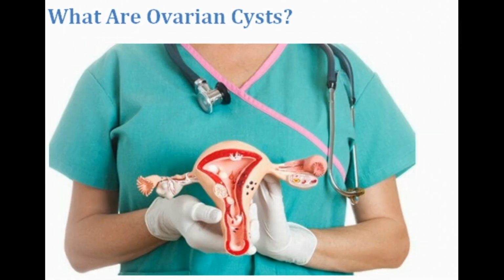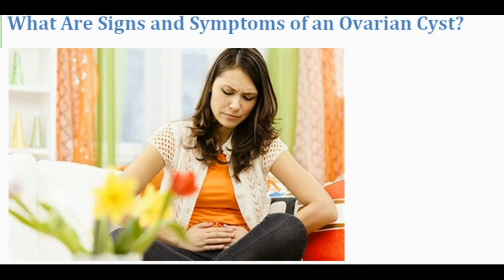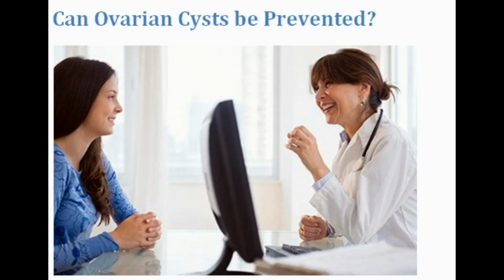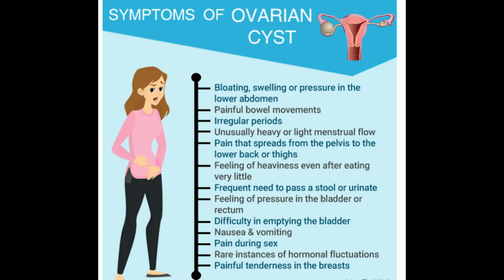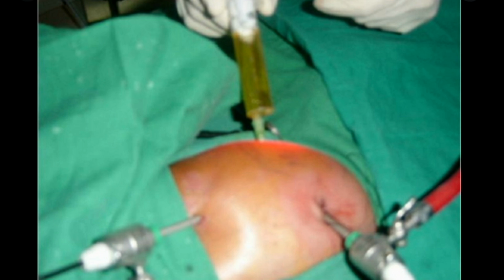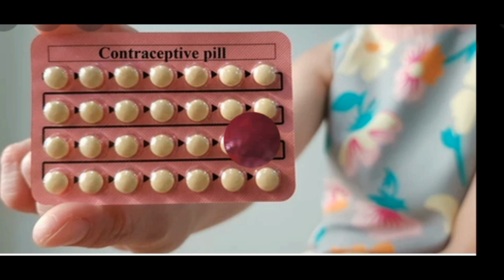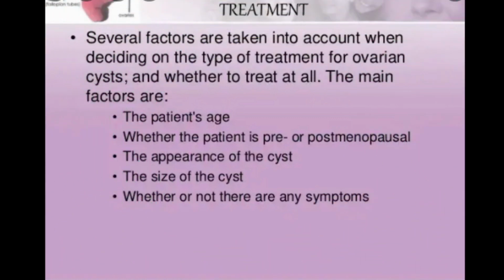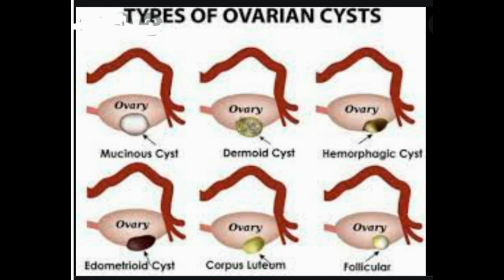؟What's new in the treatment of ovarian cysts .Are Ovarian Cysts Dangerousالجديد عن تكيسات المبايض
Are Ovarian Cysts Dangerous?
What Are Ovarian Cysts?

Ovarian cysts are fluid-filled sacs that grow inside or on top of one (or both) ovaries. A cyst is a general term used to describe a fluid-filled structure. Ovarian cysts are usually asymptomatic, but pain in the abdomen or pelvis is common.
What Are the Ovaries? What Do the Ovaries Do?
The ovaries are reproductive organs in women that are located in the pelvis. One ovary is on each side of the uterus, and each is about the side of a walnut. The ovaries produce eggs and the female hormones, estrogen and progesterone. The ovaries are the main source of female hormones that control sexual development including breasts, body shape, and body hair. The ovaries also regulate the menstrual cycle and pregnancy.
What Is Ovulation?
Ovulation is controlled by a series of hormone chain reactions originating from the brain's hypothalamus. Every month, as part of a woman's menstrual cycle, follicles rupture, releasing an egg from the ovary. A follicle is a small fluid sac that contains the female gametes (eggs) inside the ovary. This process of releasing and egg from the ovary an into the Fallopian tube is known as 'ovulation'.
What Causes Ovarian Cysts?

Sometimes a follicle does not release an egg during ovulation, and instead it continues to fill with fluid inside the ovary.
This is called a 'follicular cyst'.
 In other cases, the follicle releases the egg but the sac seals up again and swells with fluid or blood instead of dissolving. This is known as a 'corpus luteum cyst'.
Both of these conditions are types of functional ovarian cysts. Functional ovarian cysts are the most common type of ovarian cysts.
Ovarian Cyst Risk Factors.
The following are potential risk factors for developing ovarian cysts:
• History of previous ovarian cysts.
• Irregular menstrual cycles.
• Infertility.
• Polycystic ovarian syndrome.
• Endometriosis.
• Obesity.
• Early menstruation (11 years or younger).
• Hyperthyroidism.
• Tamoxifen therapy for breast cancer.
What Are the Different Types of Ovarian Cyst?

The most common type of ovarian cyst is called a functional cyst. Functional cysts are usually not dangerous and often do not cause symptoms. If an ovarian cyst is non-functional, it is considered a 'complex ovarian cyst.'
Functional Ovarian Cysts.
There are two types of functional ovarian cysts: follicle cysts and corpus luteum cysts.
Follicular cysts contain a follicle that has failed to rupture and filled with more fluid instead. Corpus luteum cysts occur when the follicle ruptures to release the egg, but then seals up and swells with fluid. Corpus luteum cysts can be painful and cause bleeding. When bleeding occurs in a functional cyst, it is known as a hemorrhagic cyst.
Complex Ovarian Cysts.
Other types of ovarian cysts may be associated with endometriosis, polycystic ovarian syndrome (POS) and other conditions. Polycystic ovaries occur when the ovaries are abnormally large and contain many small cysts on the outer edges.
Non-cancerous growths that develop from the outer lining tissue of the ovaries are known as cystadenomas. A cyst can also develop when uterine lining tissue grows outside the uterus and attaches to the ovaries; this is known as an endometrioma.
Ovarian Cysts During Pregnancy.
Ovarian cysts during pregnancy are usually functional ovarian cysts discovered in the first trimester. Ovarian cysts during pregnancy tend to resolve on their own before childbirth.
What Are Signs and Symptoms of an Ovarian Cyst?

Many times ovarian cysts do not cause symptoms. When symptoms do occur, they may include the following:
• Pain during intercourse or menstruation.
• Abdominal fullness.
• Nausea.
• Vomiting.
• Unusual bleeding.
• Weight gain.
• Inability to empty the bladder completely.
• Breast pain.
• Aching in the pelvic region, lower back, or thighs.
The following symptoms need immediate medical attention:
• Severe abdominal pain that comes on suddenly (may be a sign of a ruptured ovarian cyst).
• Fainting.
• Weakness.
• Dizziness.
• Rapid breathing.
• Abdominal pain that occurs with vomiting and a fever.
How to Test For Ovarian Cyst.

Ovarian cysts can be diagnosed a few different ways. Once a doctor suspects an ovarian cyst, additional tests will be performed to confirm the diagnosis.

Pelvic and Transvaginal Ultrasound.
Ovarian cysts are often detected during a pelvic exam. A pelvis ultrasound can allow the doctor to see the cyst with sound waves and help determine whether it is comprised of fluid, solid tissue, or a mixture of the two. A transvaginal ultrasound consists of a doctor inserting a probe into the vagina in order to examine the uterus and ovaries. The examination allows the doctor to view the cyst in more detail.
Laparoscopic Surgery.
During laparoscopic surgery, a doctor will make small incisions and pass a thin scope (laparoscope) through the abdomen. The laparoscope will allow the doctor to identify the cyst and possibly remove or biopsy the cyst.